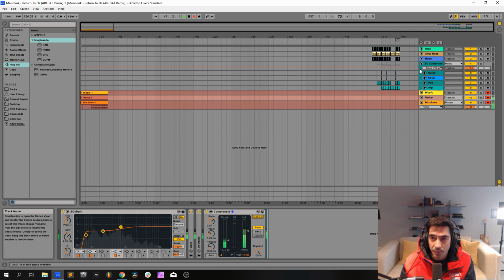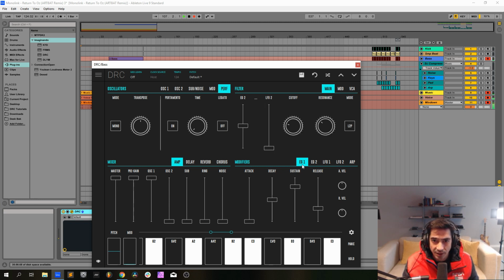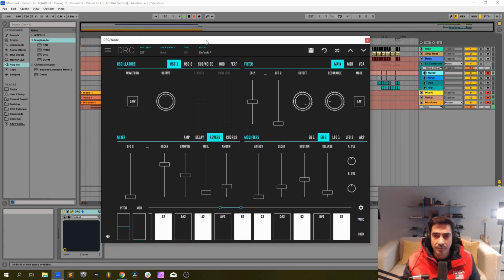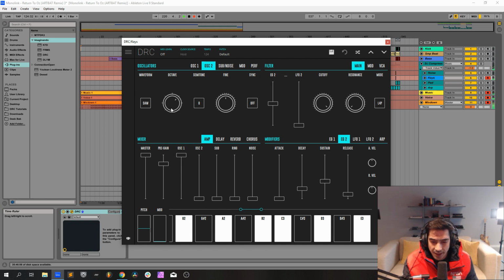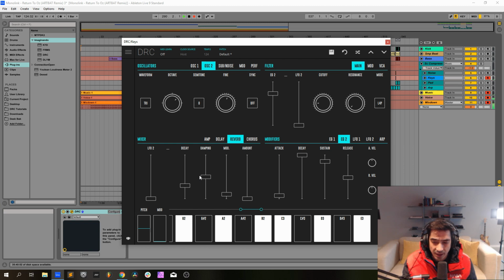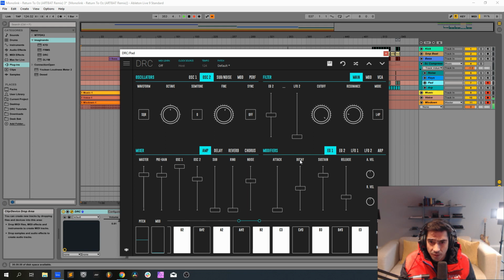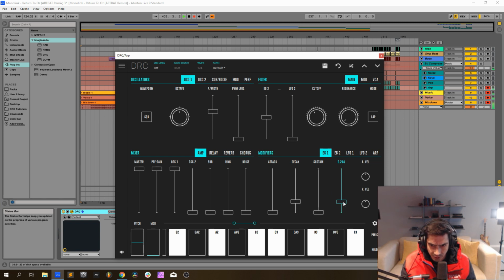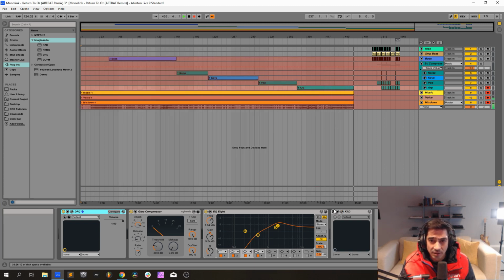Monolink 'Return to Oz' (Artbat remix) - How to make the sounds with DRC synth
00:00 Intro
00:56 Bass
04:41 Noise
06:27 Keys
09:09 Pad
11:18 Arp
14:57 Music
16:33 Outro

Continuous improvement. It’s a kind of mini-mantra here at Imaginando, and indeed the human race as a whole. Powered by the motivation of a ‘what if?’ mindset, we just can’t help but tinker, tune and change all manner of things, if we think the end result is going to be something special, and it’s going to be because of us. Now we’re not suggesting that this was the motivation behind Ukrainian techno twosome ARTBAT’s 2019 remix of ‘Return To Oz’ by Monolink, but wow, they definitely knew which buttons to press, when they distilled a classic into a vintage, with the fruits of their labour.

At this point we feel the need to insert a little disclaimer that of course we know that not all remixes are straight up attempts at improvement or perfection, and that quality and taste are subjective, but ARTBAT’s take on Return To Oz turns it up to 11 for us. It’s with laser focus and precision that each and every element has been reconsidered and realigned to serve the suburban surroundings of big room techno dance-floors the world over.

Talking of continuous improvement and changing surroundings, this first tutorial of the year is also the first since we rejuvenated the tutorial area of our creative work space here at Imaginando HQ in Portugal.

Lovers of high quality decks and desks,
Team Imaginando